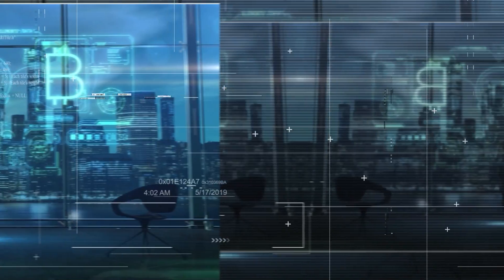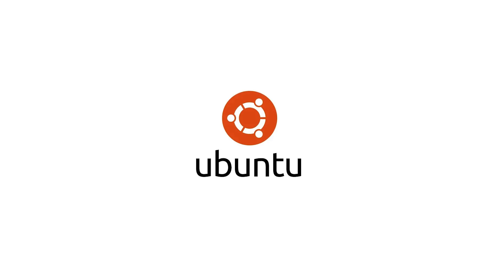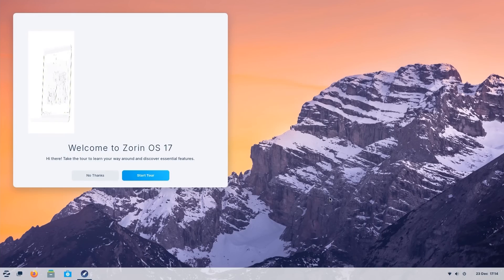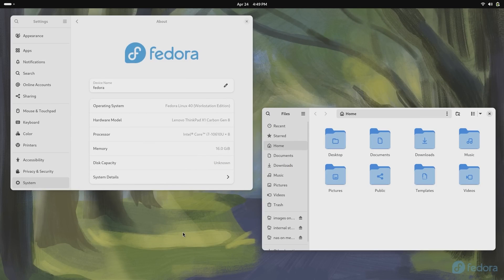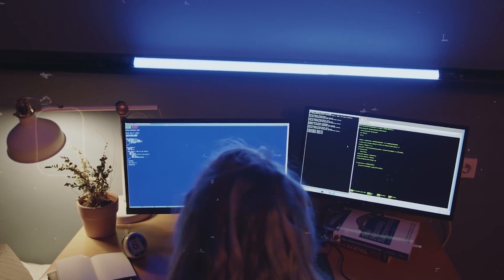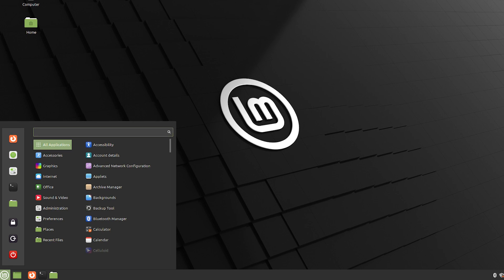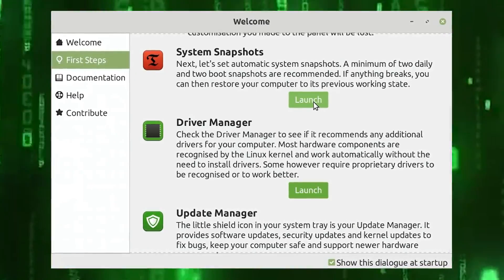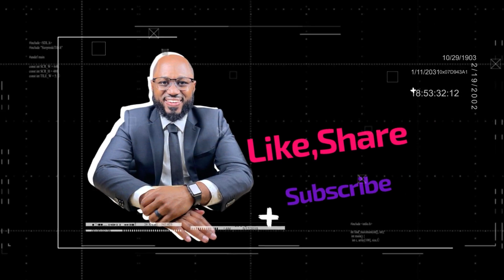The Linux Distribution Tier List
Linux vs windows is the topic of my latest video. More specifically, I go over the best Linux distributions by Tiers.